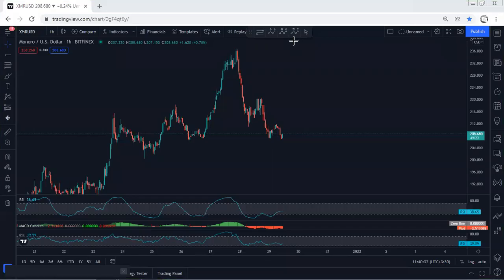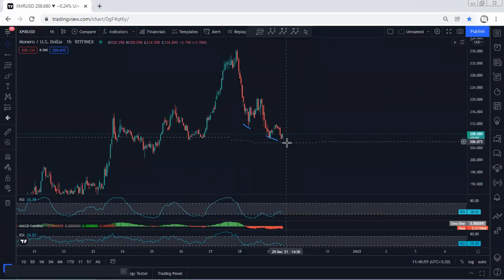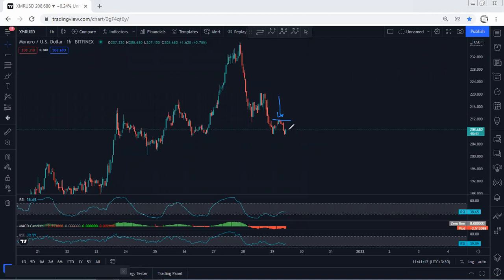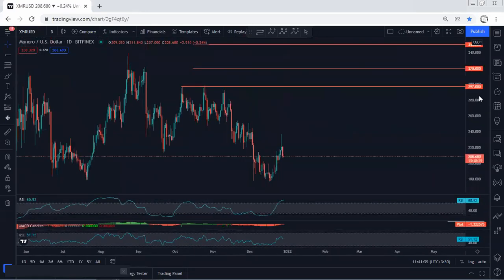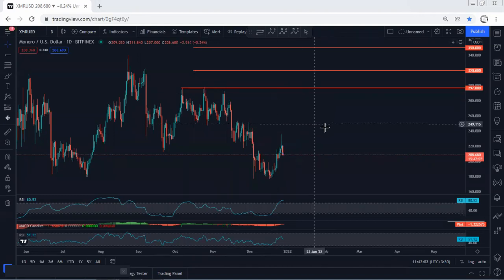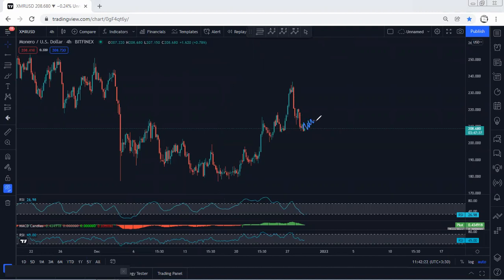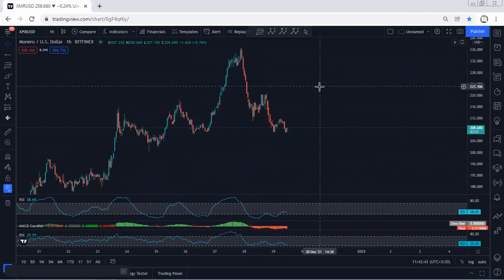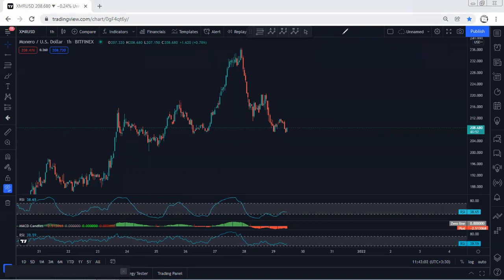XMR - Monero Technical Analysis for December 29, 2021 - XMR